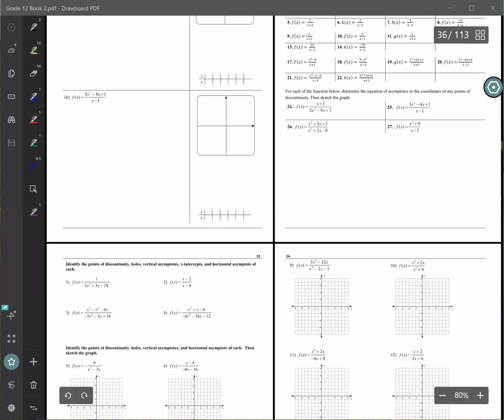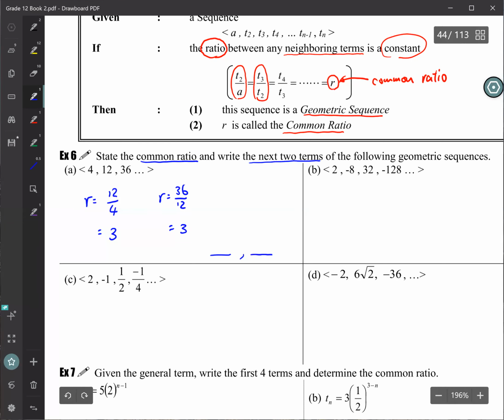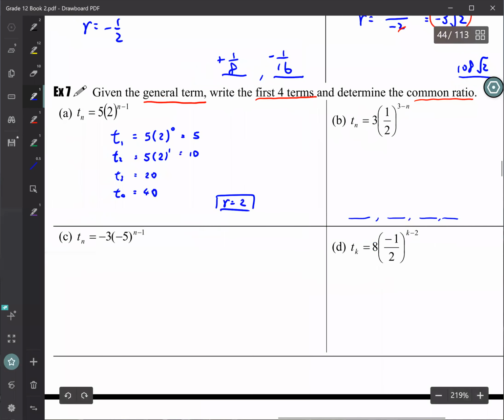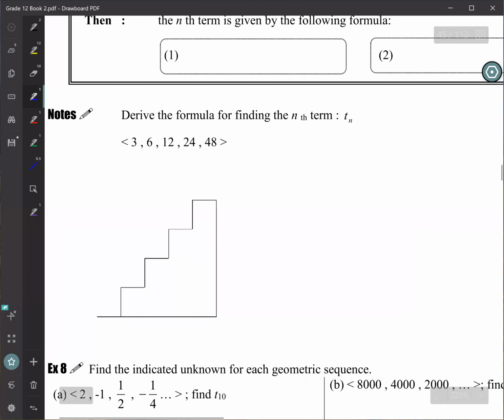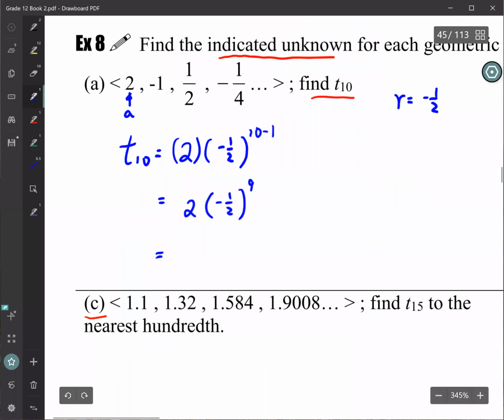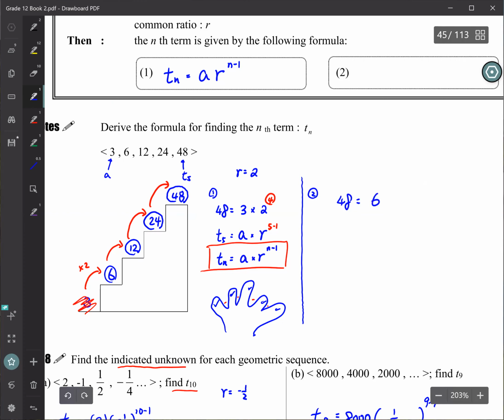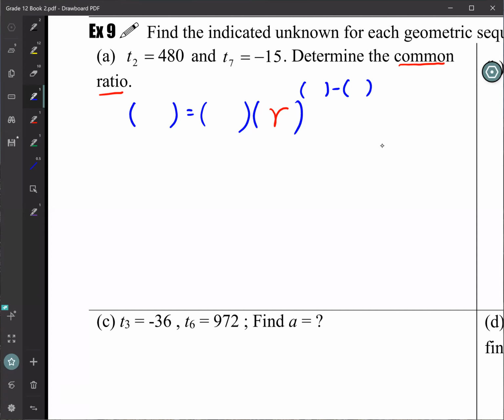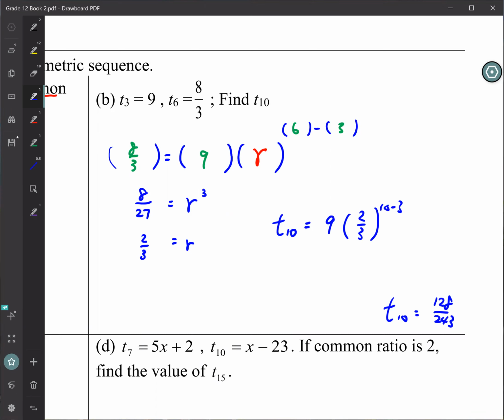54. Geometric Sequence, Geometric Means, General Term, Common Ratio, Find the nth Term.